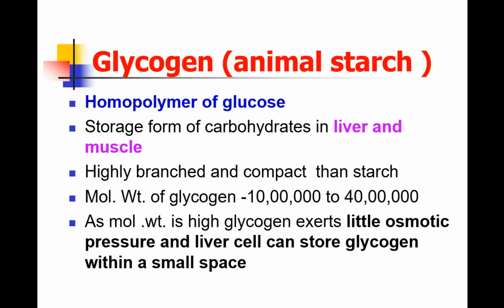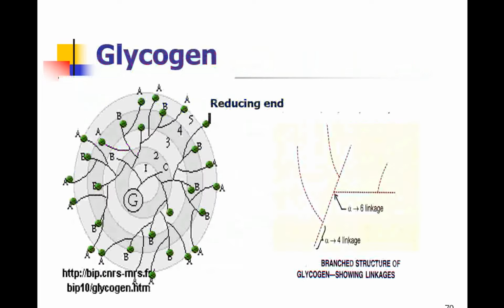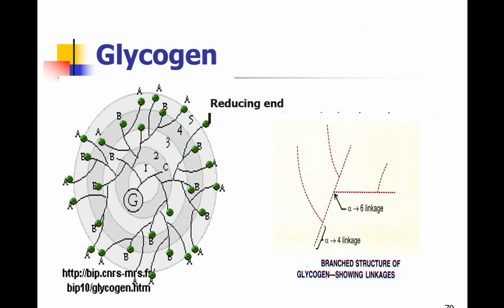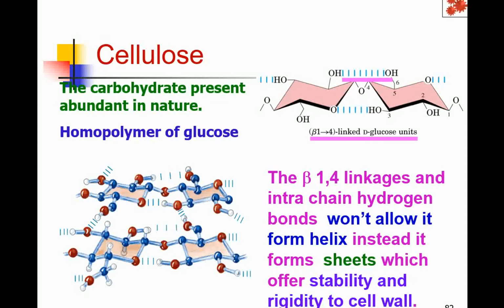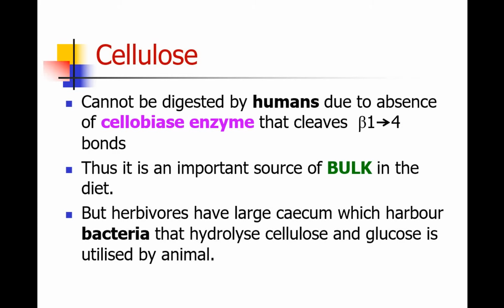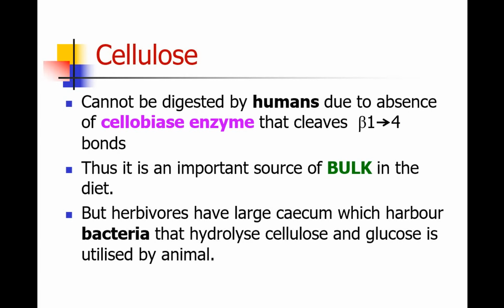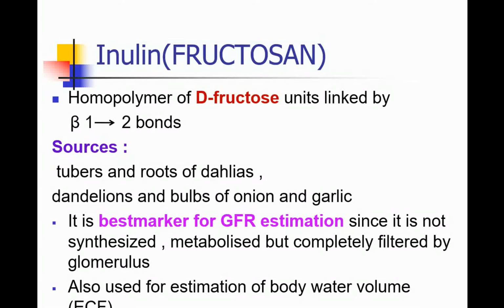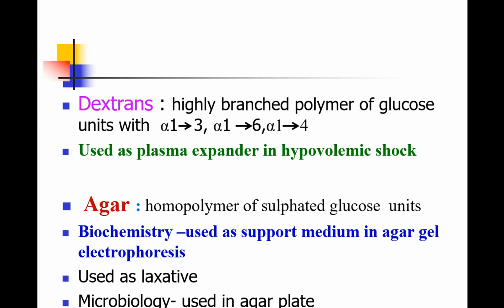Homopolysaccharides - Other than Starch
Carbohydrate Chemistry - Homopolysacchharides